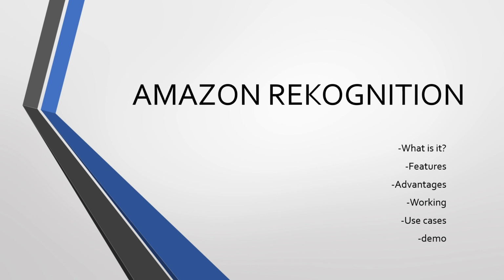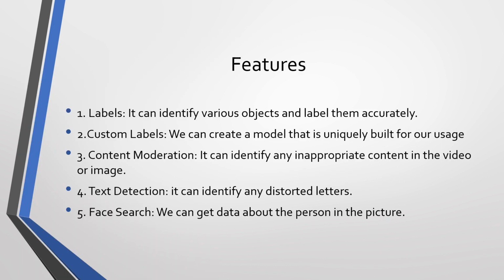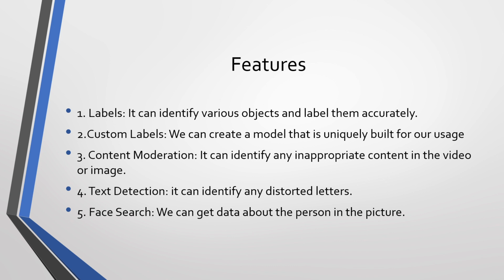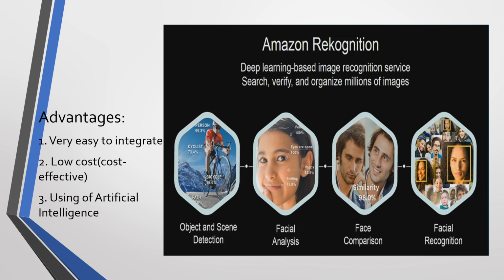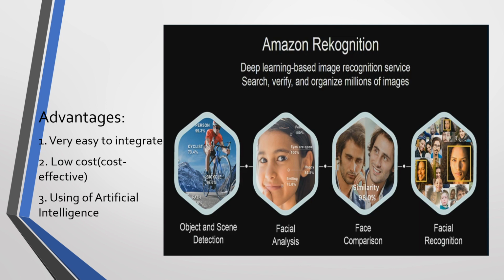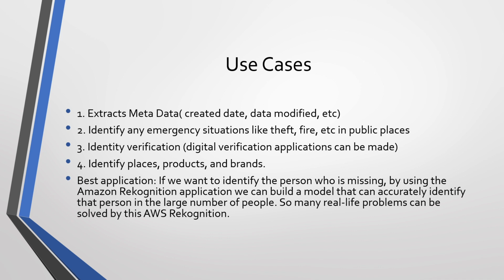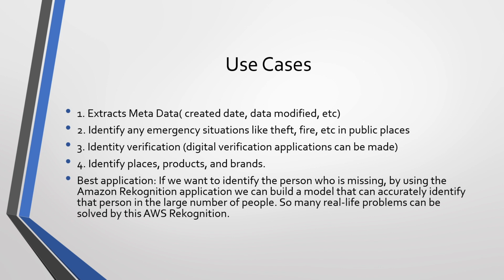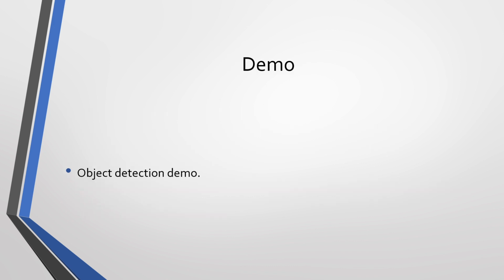Amazon Rekognition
Learn Amazon Rekognition.
You can use free-trail of Amazon Web Services.